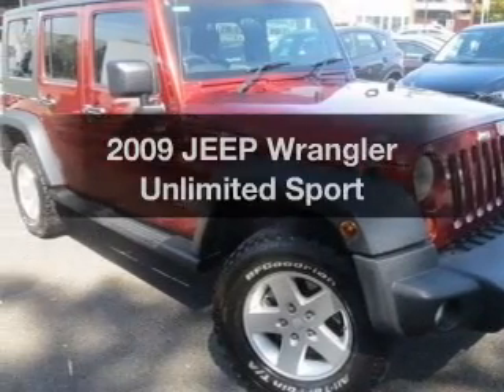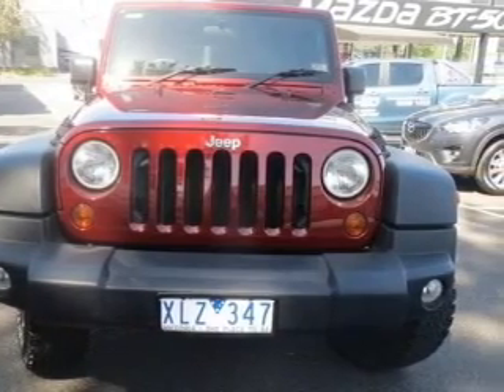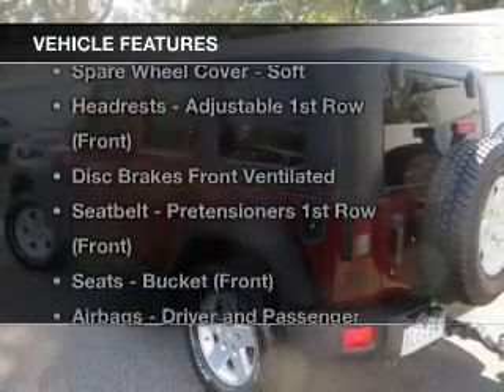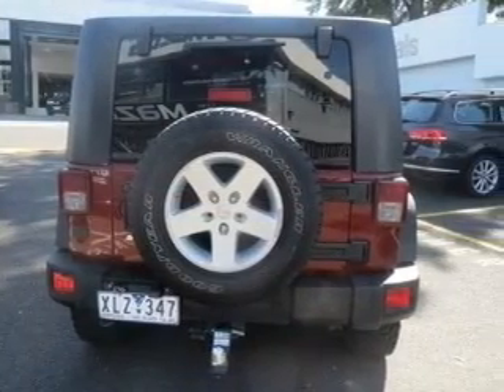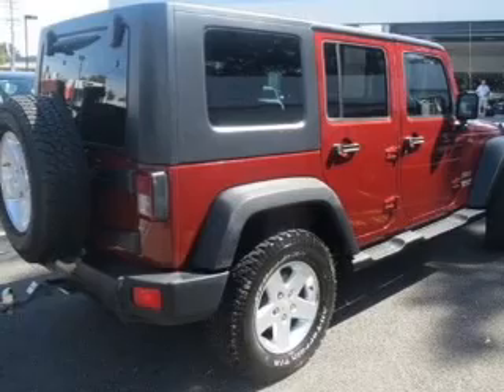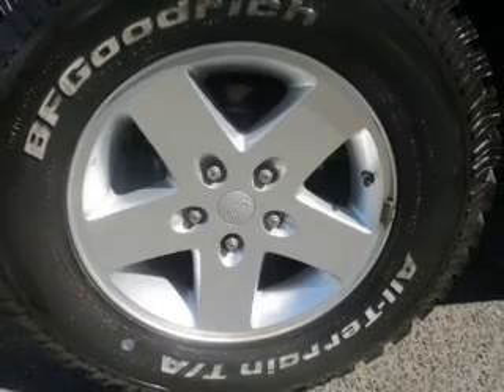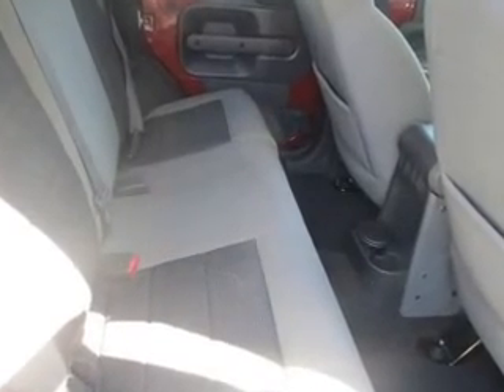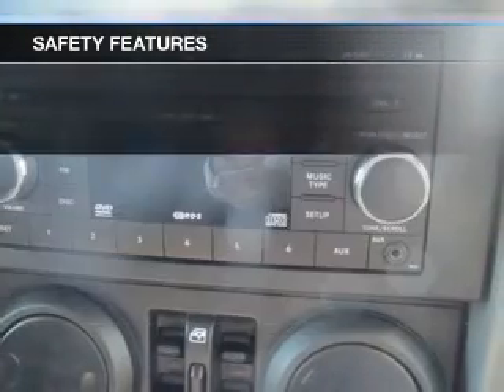2009 JEEP Wrangler Unlimited Sport - Burwood VIC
2009 JEEP Wrangler Unlimited Sport 3.8 litre Manual Softtop DARK RED Exterior.